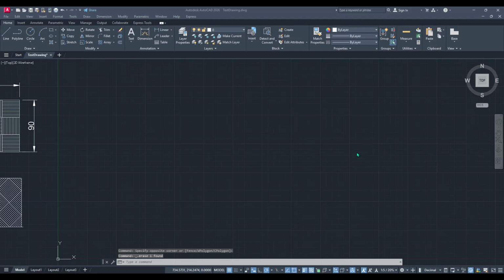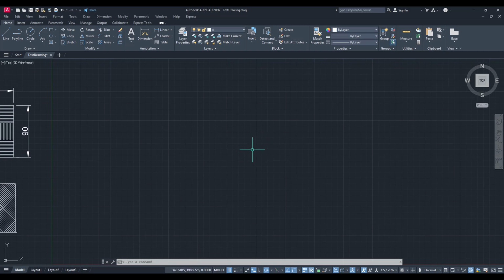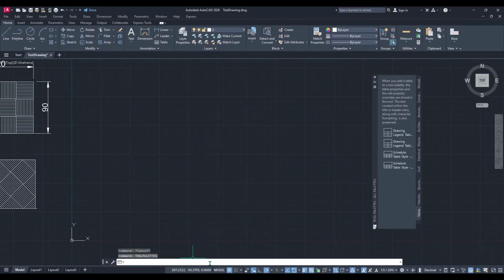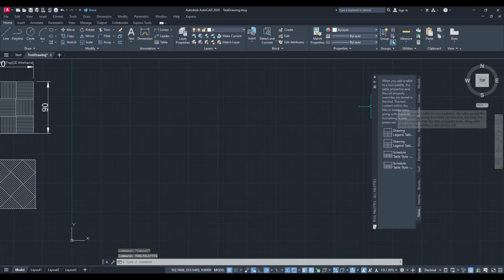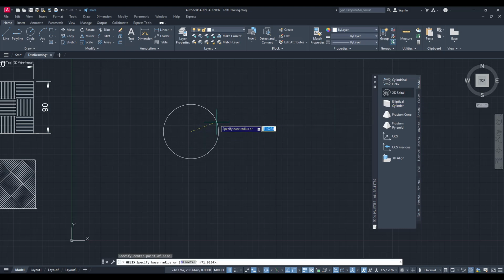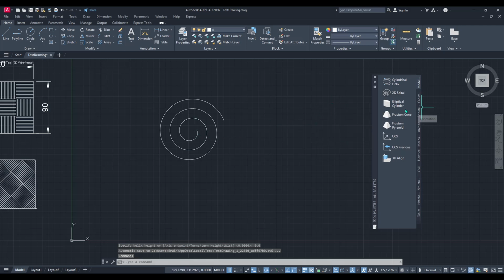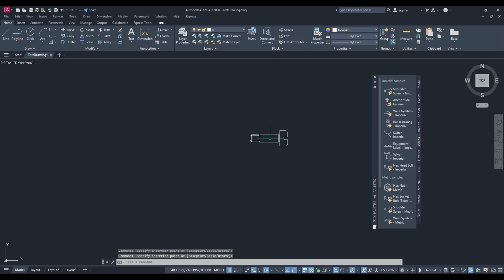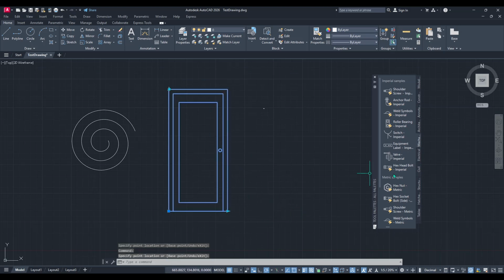AutoCAD: How to Open the Tool Palette (TP Command + Shortcut Tips)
In this video, I’ll show you how to open the Tool Palette in AutoCAD using the TOOLPALETTES or TP command. Perfect for fast access to blocks, hatches, annotations, and custom tools.